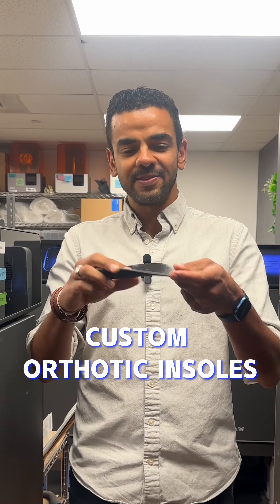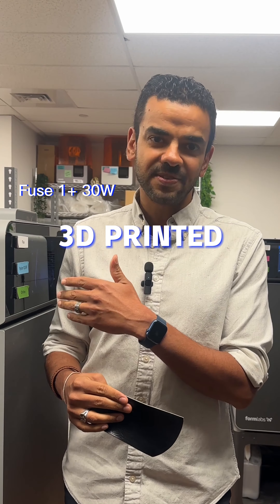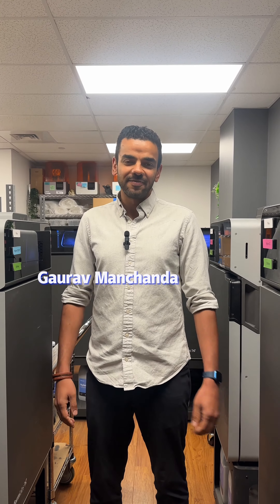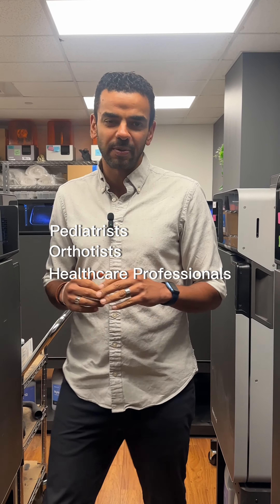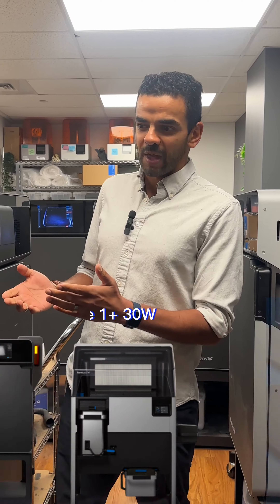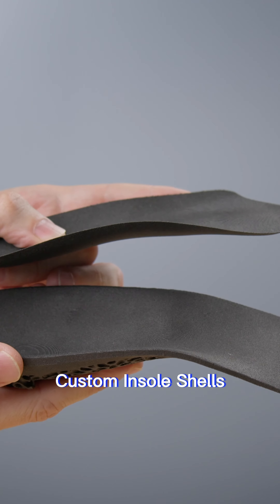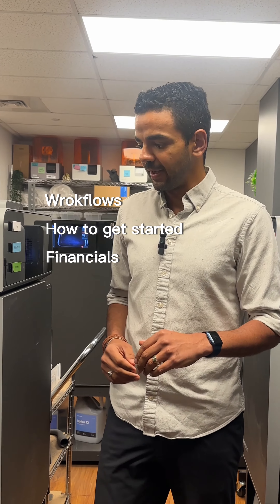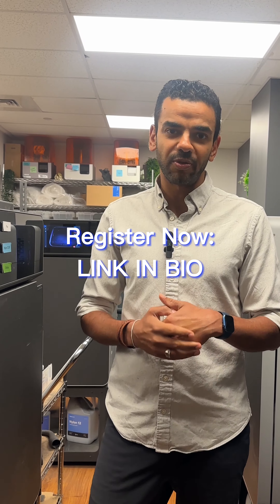Revolutionize Insole Production With the Formlabs Fuse 1+ 30W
Step up your insole production while saving time and money. In this webinar, we’ll discuss why Formlabs Fuse 1+ 30W is the perfect solution to begin transitioning to digital manufacturing and to scale your production affordably and efficiently.